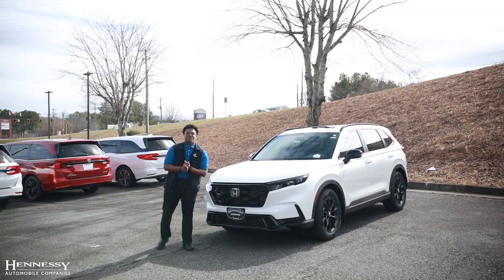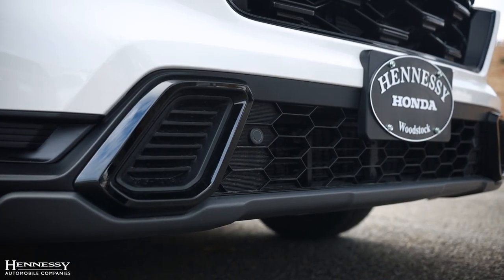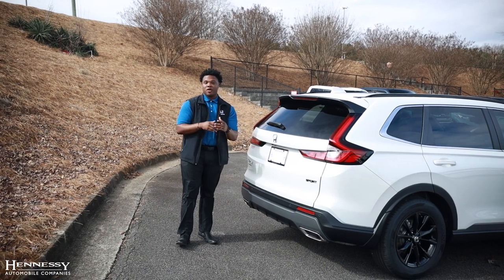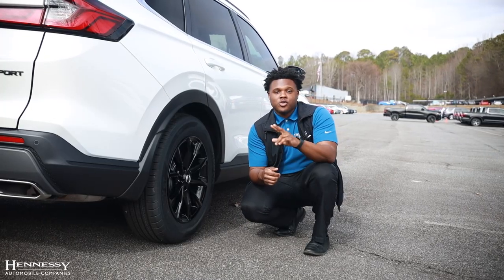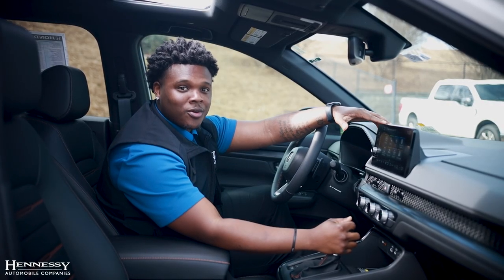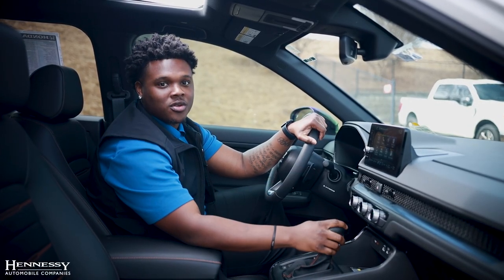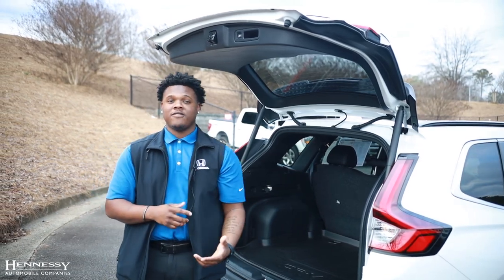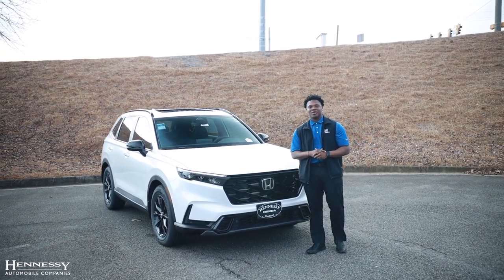2024 Honda CR-V Review / Top Questions Answered!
Welcome to our comprehensive review, where we address all your burning questions about the 2024 Honda CR-V! Whether you're considering buying this popular SUV or simply curious about its features and capabilities, we've got you covered.

In this video, we dive deep into the most frequently asked questions about the 2024 Honda CR-V, covering everything from performance and technology to safety and design. Join us as we provide detailed answers and insights to help you make an informed decision about this versatile and reliable vehicle.

From its stylish exterior design to its spacious and comfortable interior, the 2024 Honda CR-V is designed to impress. We'll discuss its standout features, including the available hybrid powertrain option, advanced infotainment system, and Honda Sensing suite of safety and driver assistance technologies.

But we won't stop there. We'll also address questions about fuel efficiency, cargo space, towing capacity, and more, giving you a comprehensive understanding of what the 2024 CR-V has to offer and how it stacks up against the competition.

Whether you're a prospective buyer, a current CR-V owner, or simply a curious automotive enthusiast, this video is your ultimate guide to the 2024 Honda CR-V. So sit back, relax, and let us answer all your burning questions about this remarkable SUV.

0:00 Intro
0:06 Safety Features
1:04 Wheel Options
1:15 Interior
1:52 Cargo Space
2:12 Outro